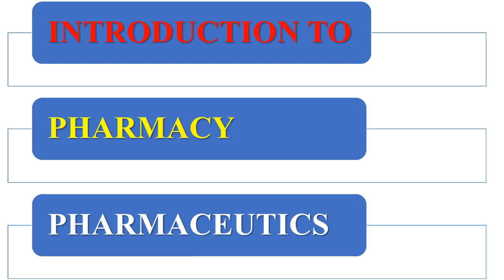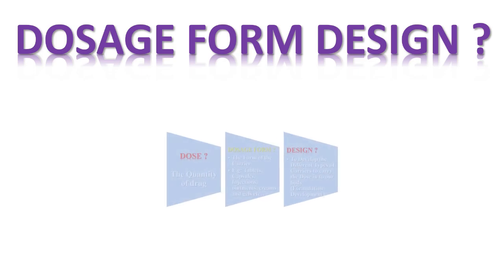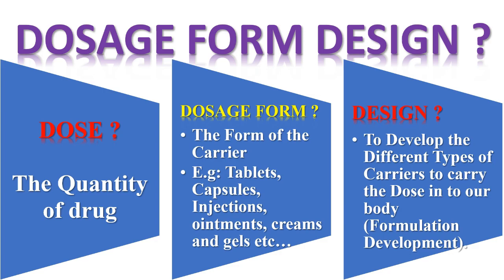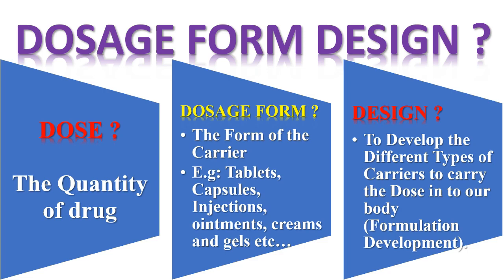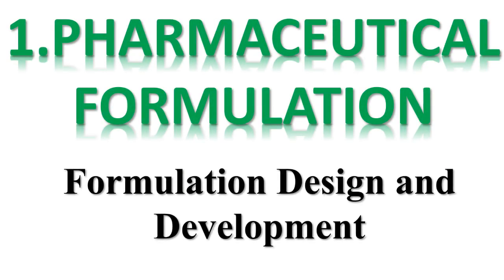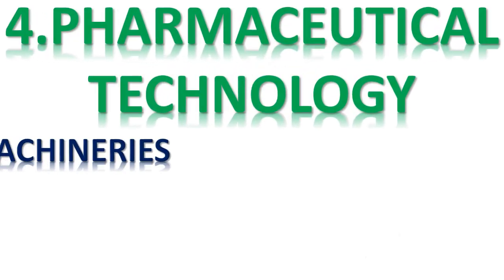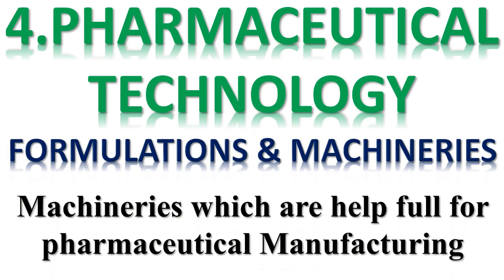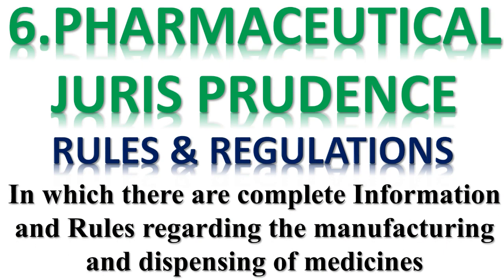Introduction to pharmacy and pharmaceutics (In தமிழ்)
Explained about pharmacy and pharmaceuticals In தமிழ்

Hello Friends,

Watch this video to know about the brief introduction of Pharmacy and this channel will provide you the technology related knowledge and science which is use in the pharmaceutical industry and also helpful for the pharma students to better understanding of pharma industry.